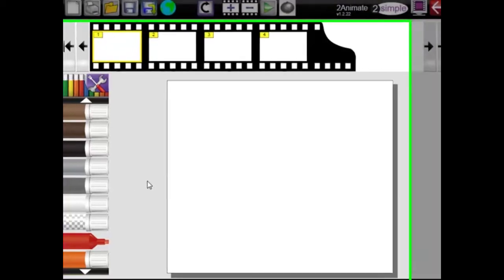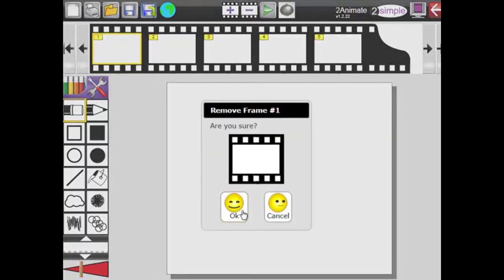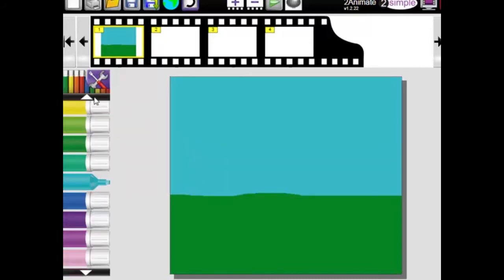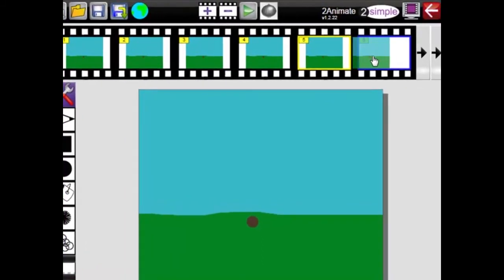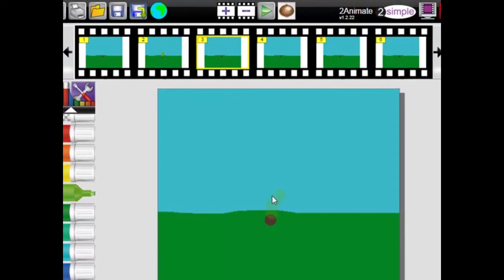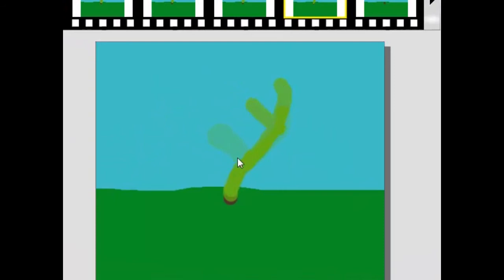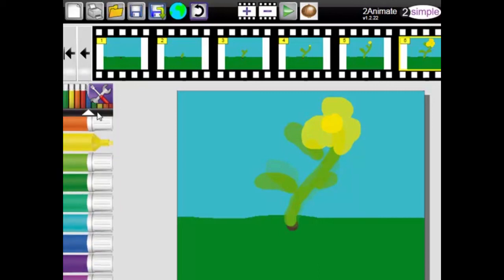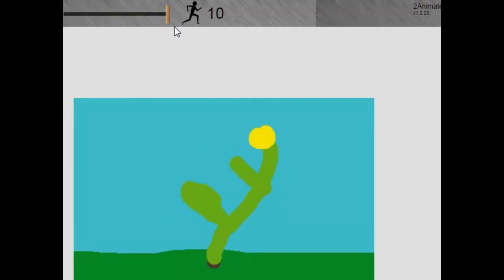Wonderful Painting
wow 5/5